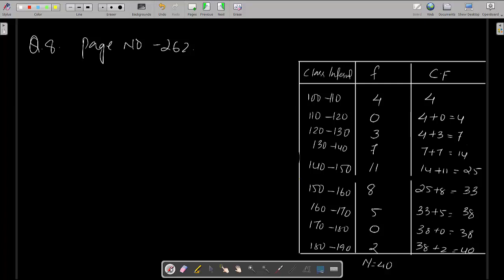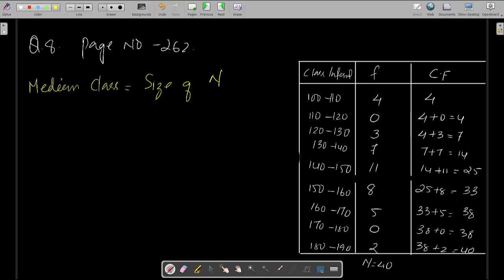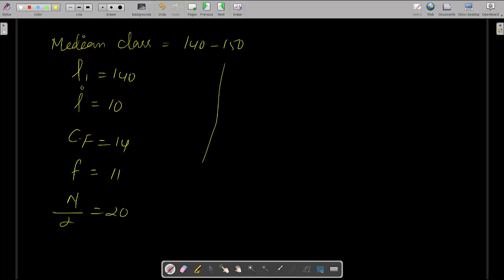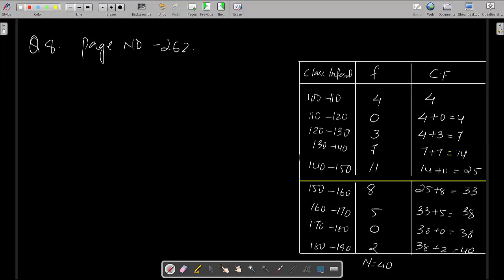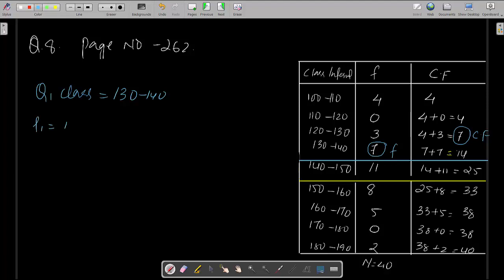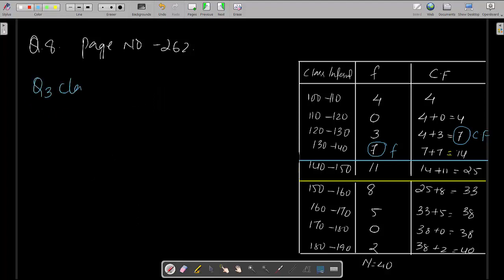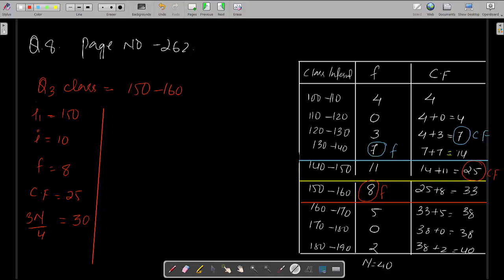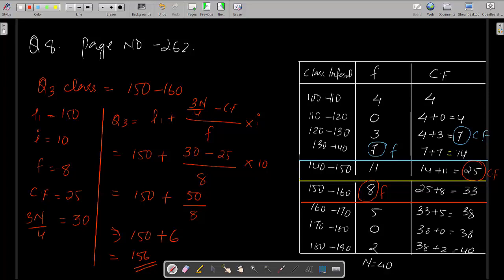Class 11 Economics, Unit 8, Median, Mode and Quartile Part 4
Class 11
Economics
Practical Question No 8, page no 262